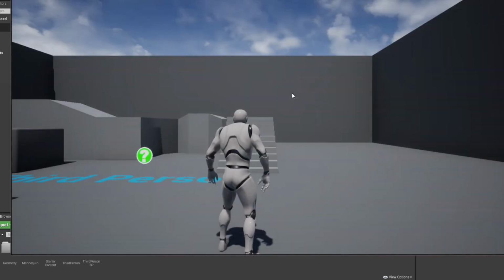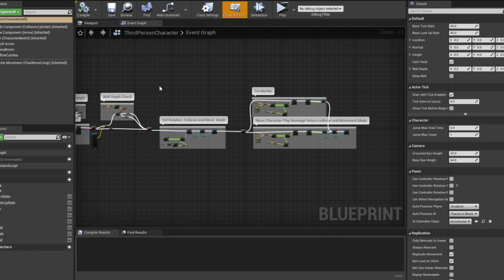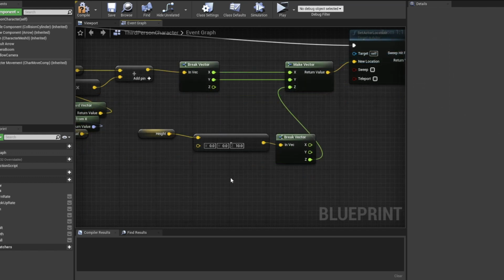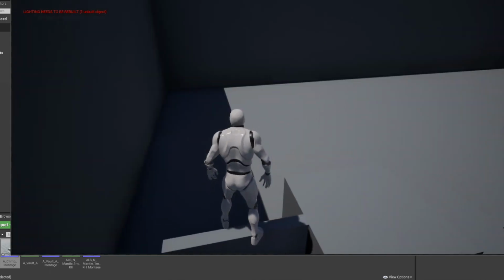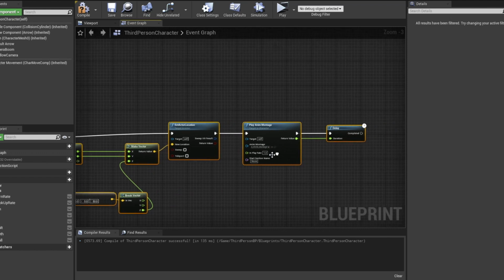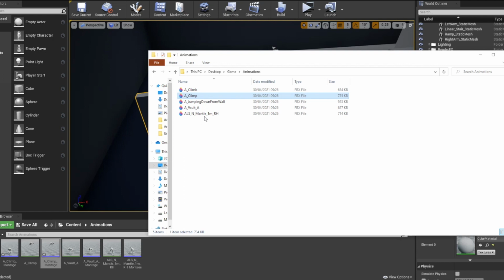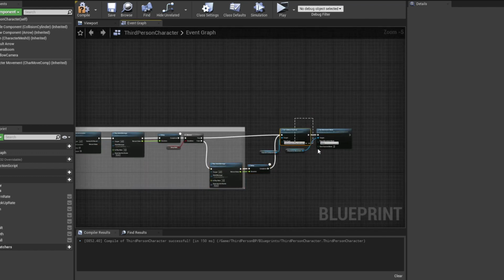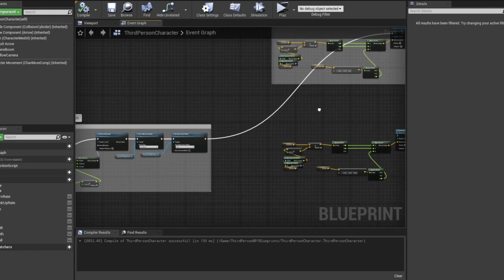UE4: Tutorial: Climbing System Pt 2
Sorry for the wait- i'm currently working on two games which is taking up a lot of my time.. But it's finally here! Part 2 (well technically part 3 as the Vault tutorial contains most of the code) of the Climbing Series..

If you found this useful please like and subscribe- it really means a lot and for more (slightly shorter) game related content I'm braving the world of TikTok to help promote my tutorials and the games I am working on.. please check it out and give me a follow. There is often a sneak preview on there of future YouTube content...